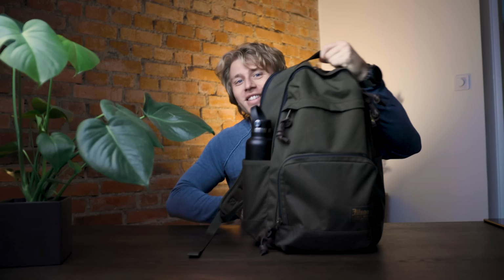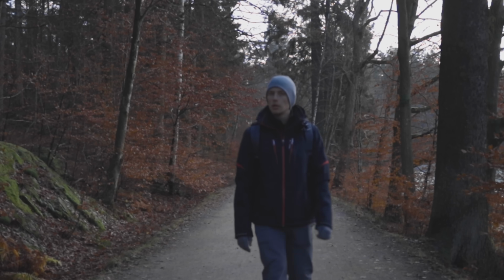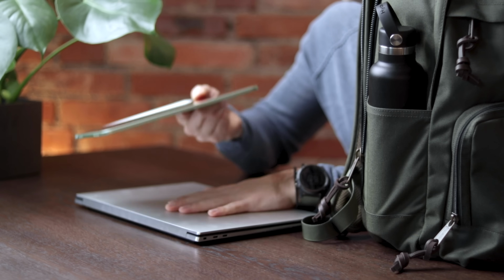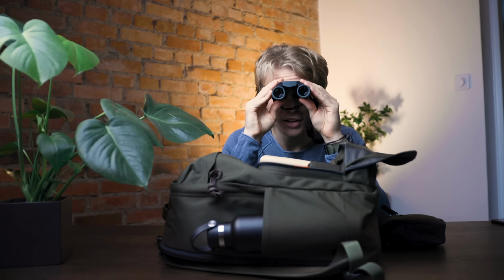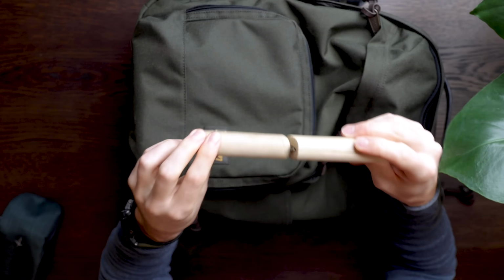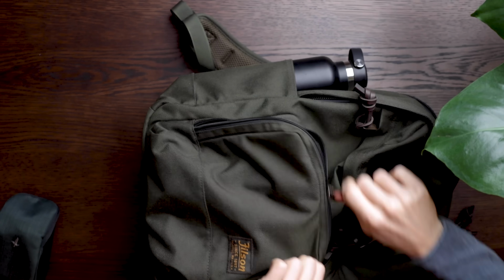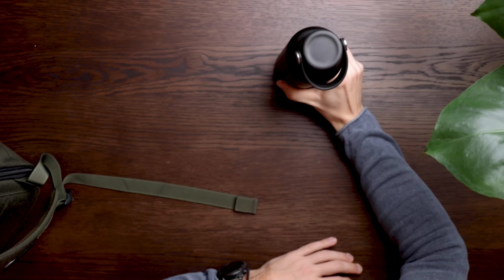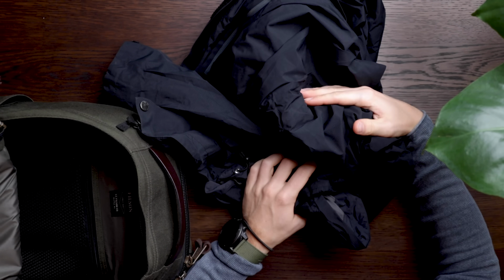What's In My EDC (Everyday Carry) Tech Bag?